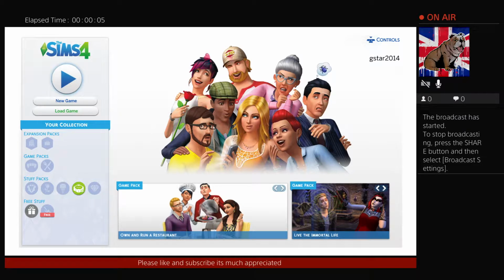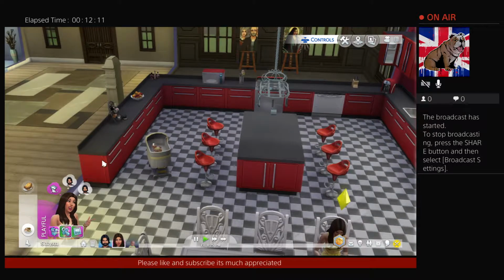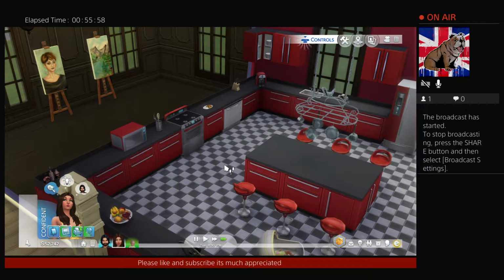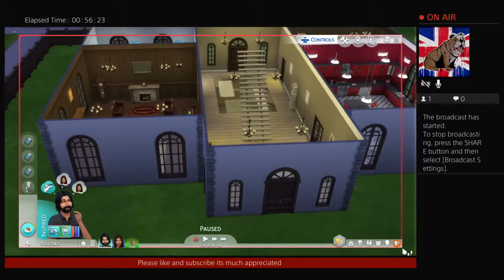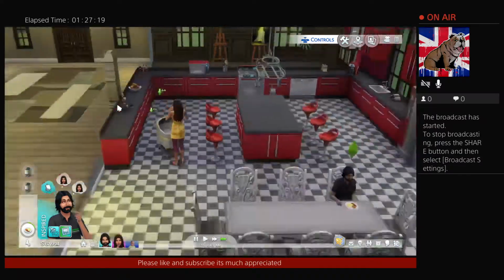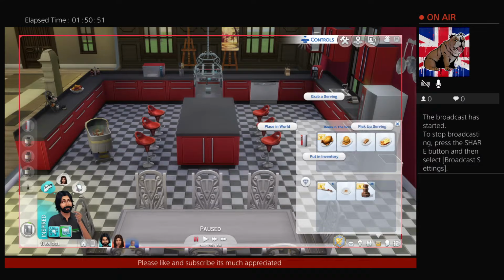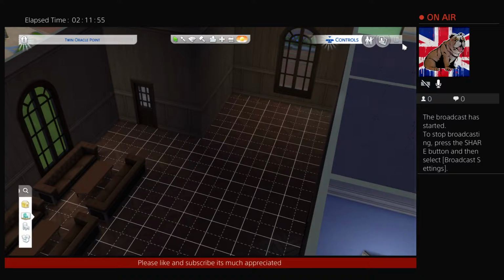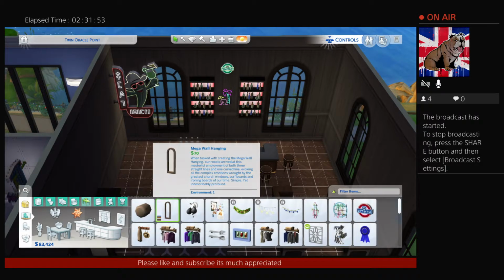The sims 4 mansion building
Ok so if you haven't been watching basically im building a mansion whilst working from home, It's going to have great facilitys with everything they need, ideas, recommendations etc, are more then welcome so leave a comment and get involved